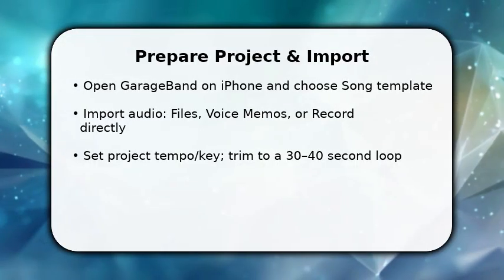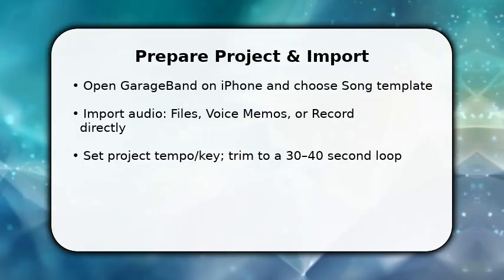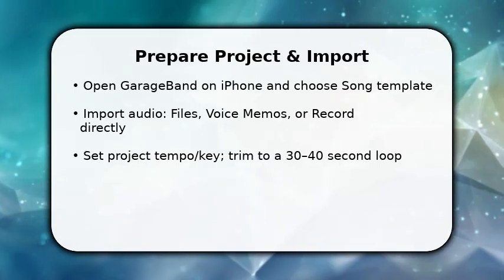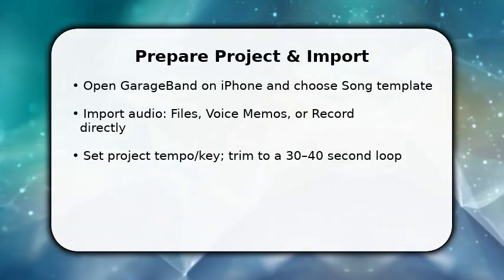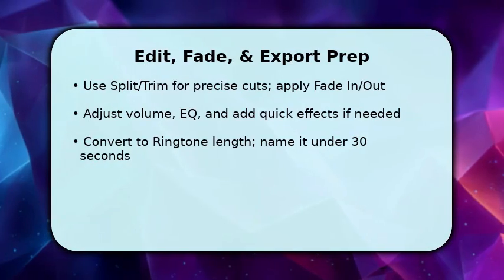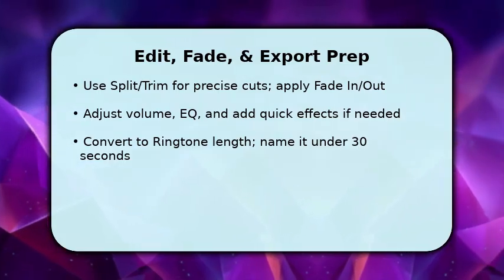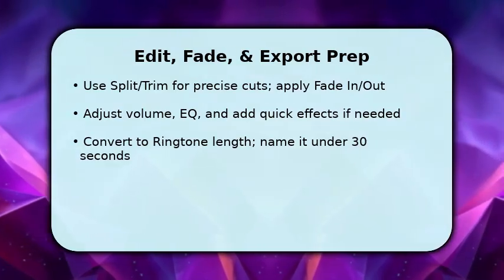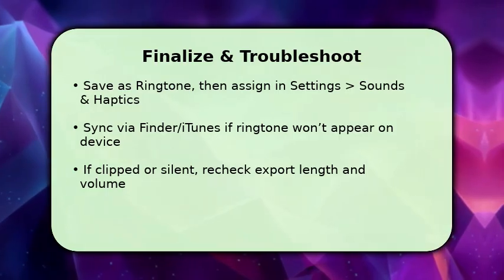How to Make Ringtone for Iphone Garageband Ringtone Maker - Easy Guide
How to Make Ringtone for Iphone Garageband Ringtone Maker - Easy Guide | 🔒 Surfshark VPN Deal — Stay private and secure. $1.99/mo + 3 Months Free ▸

Discover the simple steps to create your own iPhone ringtone using Garageband with our easy guide. Learn how to select sounds, record them perfectly and export as a customized audio alert for your device.

create iphone ringtones, garageband tutorial, iphone ringtone maker, customize alarm sound, record sounds with garageband